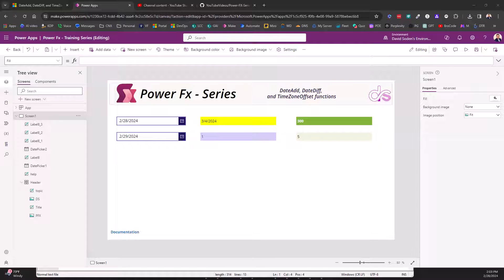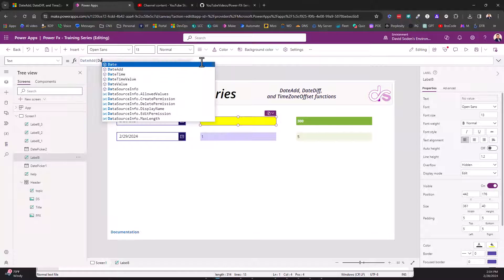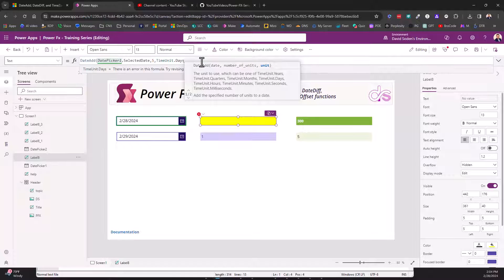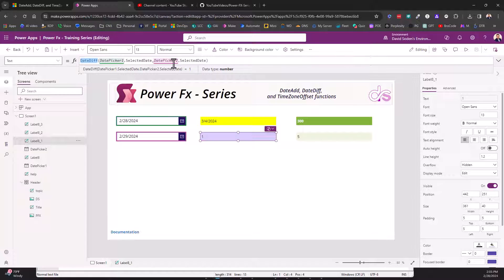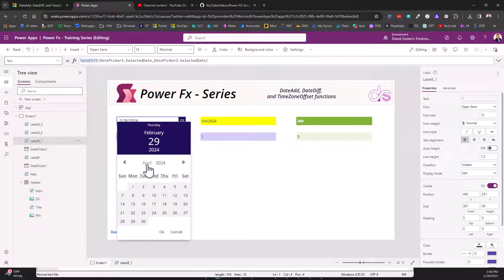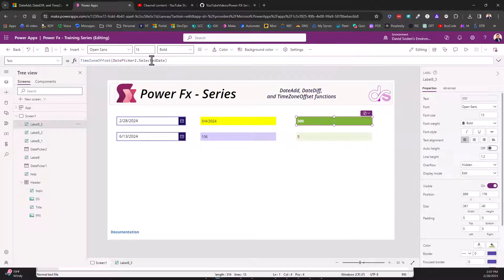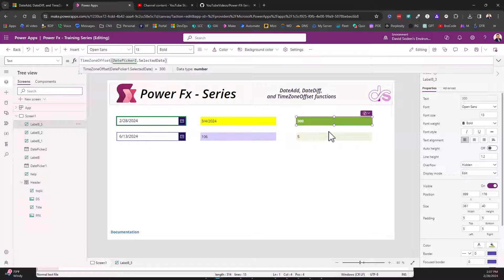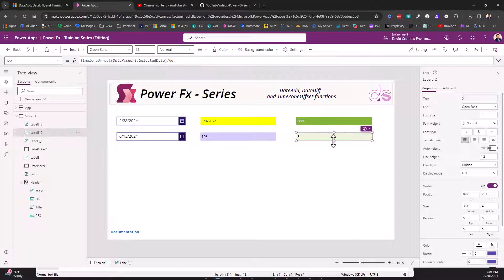#25 Power Fx - Series - DateAdd, DateDiff, and TimeZoneOffset functions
Power Fx - Series - DateAdd, DateDiff, and TimeZoneOffset functions